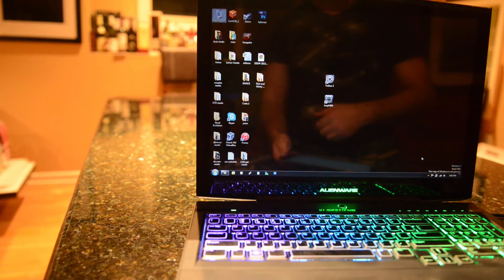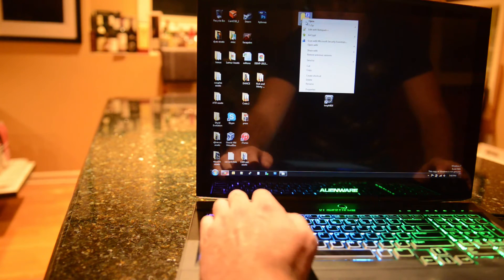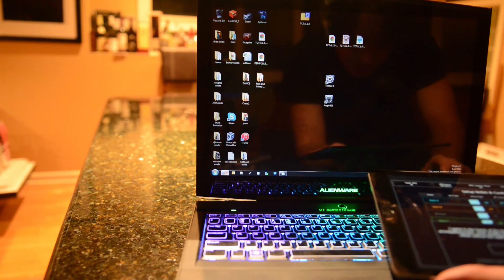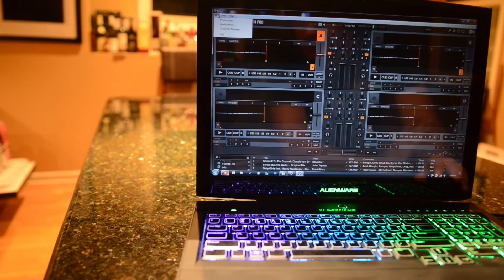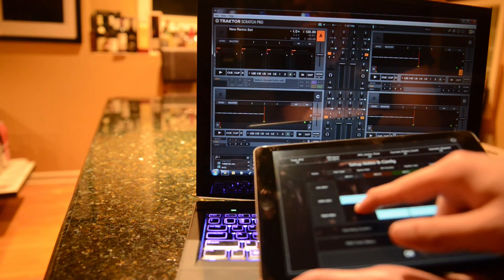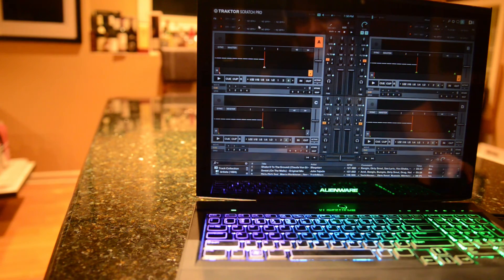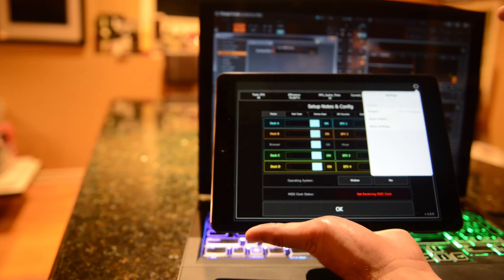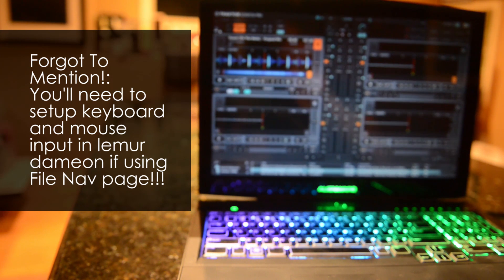Fast Setup: Traxus Control: Traktor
A Getting started video that takes you from template installation to playback